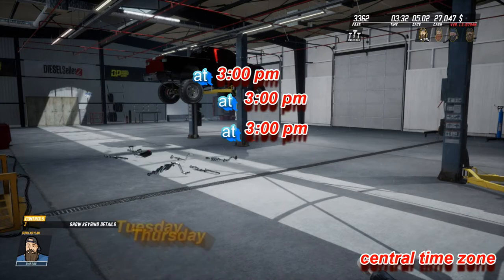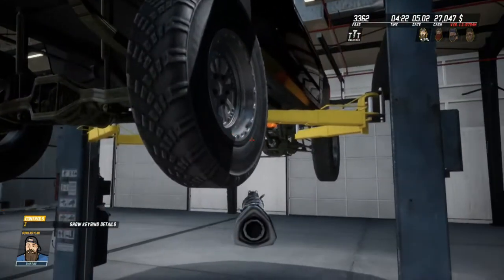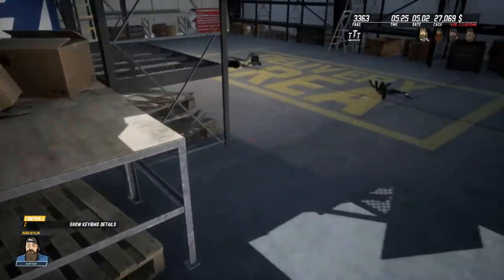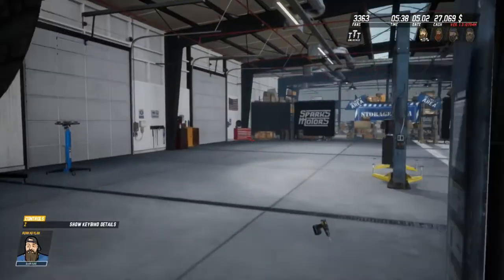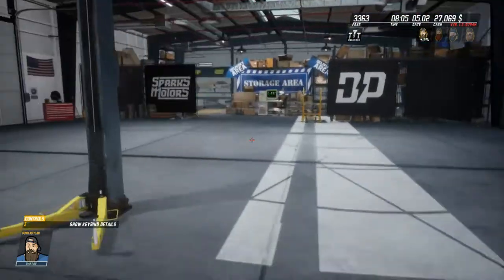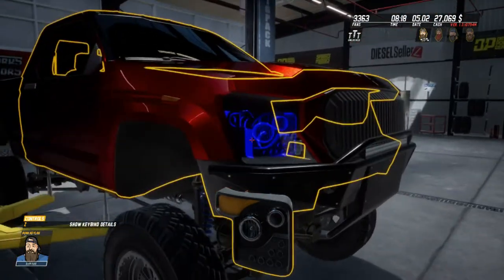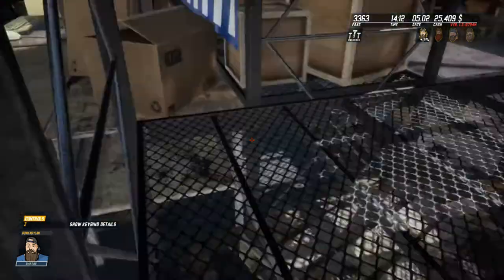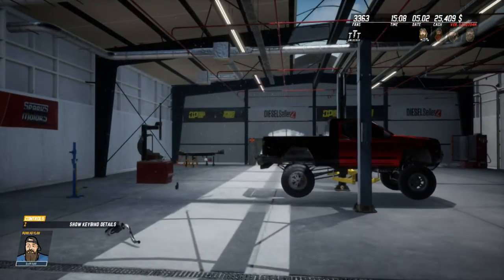Diesel Brothers Truck Building Simulator -complete truck - auction truck series part 6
In today's episode we finally complete the truck and we can get on to auctioning this truck soon